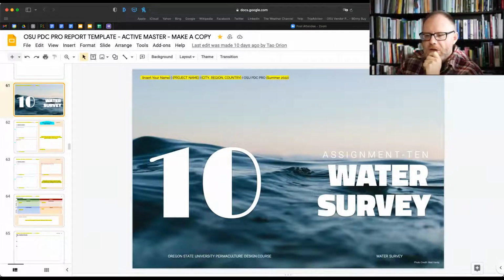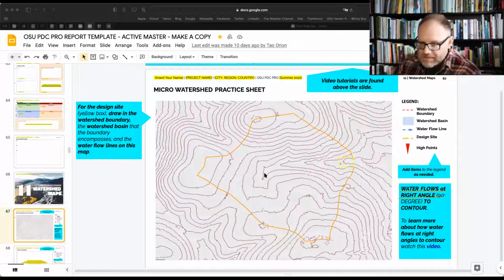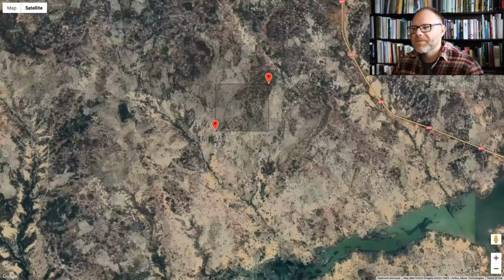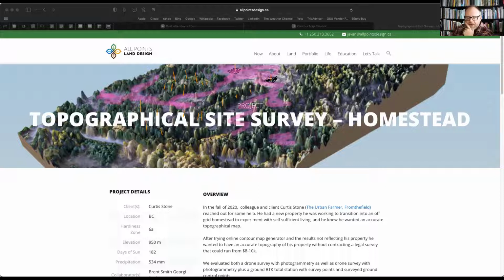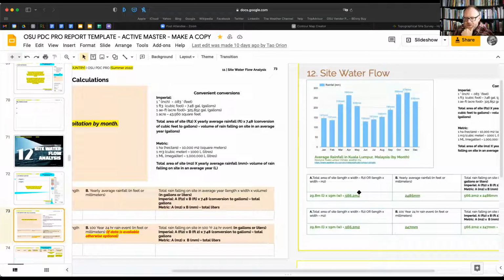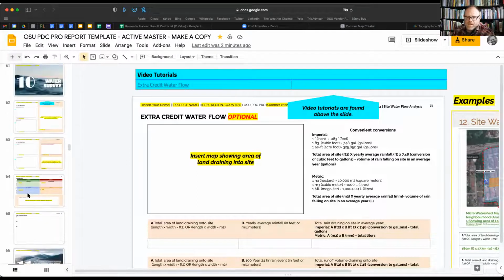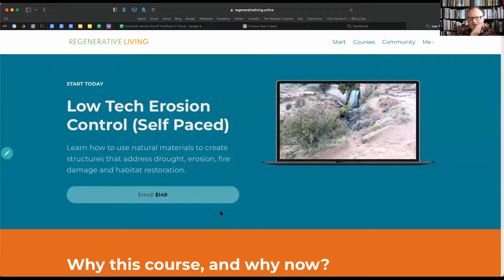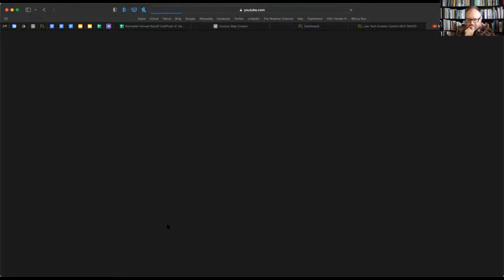Office Hours Q and A - OSU PDC PRO - Summer/Fall 2022 - 5/10 - Water, water, everywhere...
0:00 Overview
Assignment 10 Water Survey
 Assignment 11 Watershed Maps
      - Assignment 12 Site water Flow Analysis
33:48 QUESTION: How do you evaluate and/ or calculate flood irrigation ditch water into the Water Survey ?
52:00 OSU Break - September 26 2022 is the next class
54:59 QUESTION: What are your opinions of using pool water ?

ADIOS!

BOOK: The Challenge of Landscape - PA Yeoman
BOOK: The 1968 Water for Every Farm - PA Yeoman
METHOD : Keyline Design
REFERENCE : Low Tech Erosion Control in the Real World
REFERENCE : Vertical Fish Scale Straw Mulch